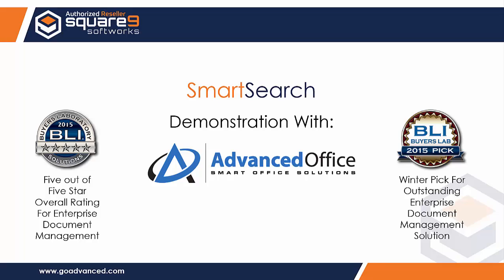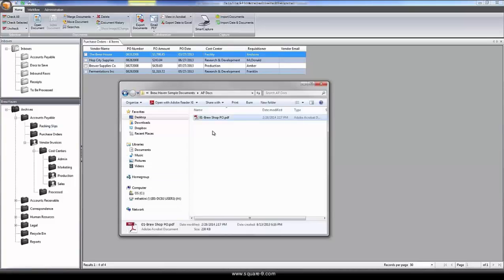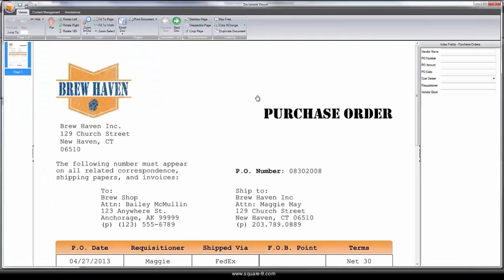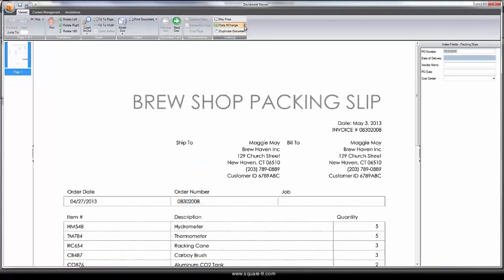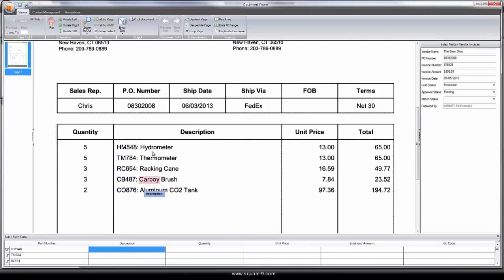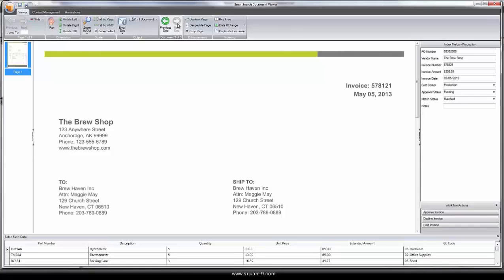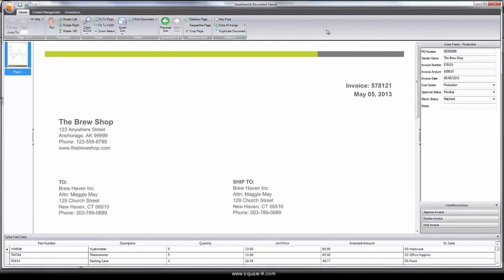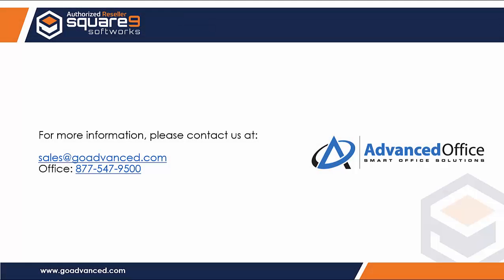Square 9 Document Management Quick Overview